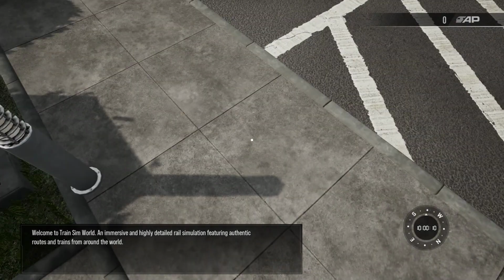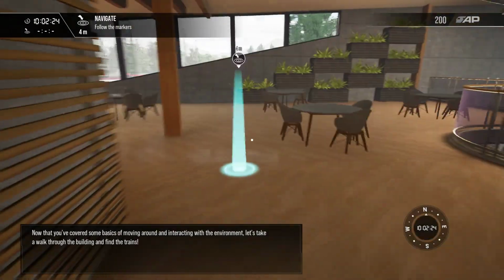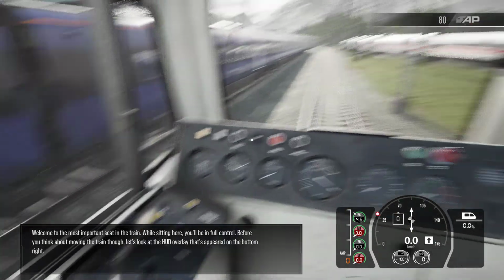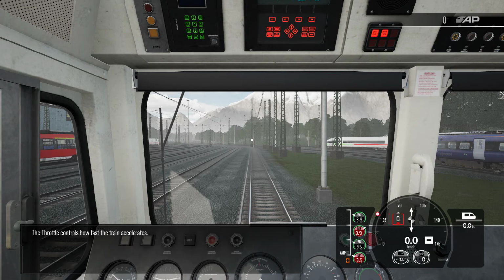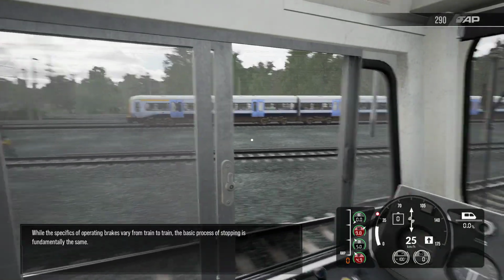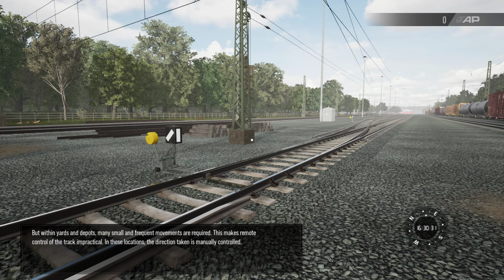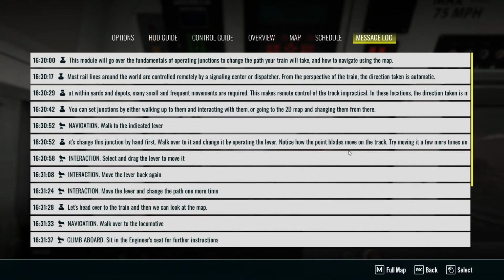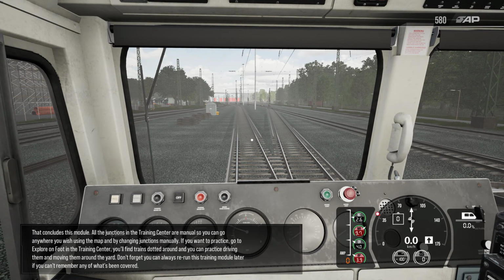Train Sim World 3 - First Look Gameplay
Train Sim World 3 - First Look -- Navigation and Interaction

ASUS TUG Gaming A17
GPU: NVIDIA GeForce RTX 3050 Laptop GPU (4 GB)
CPU: AMD Ryzen 7 4800H with Radeon Graphics
Memory: 16 GB RAM
Hard Disk: 512 GB SSD
Current resolution: 1920 x 1080, 144Hz